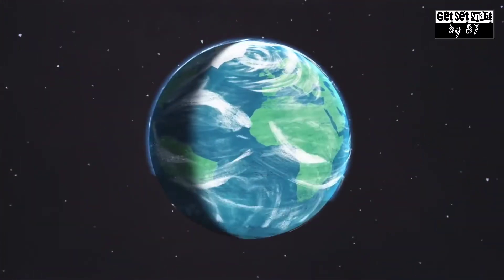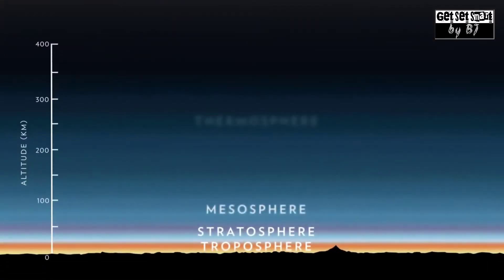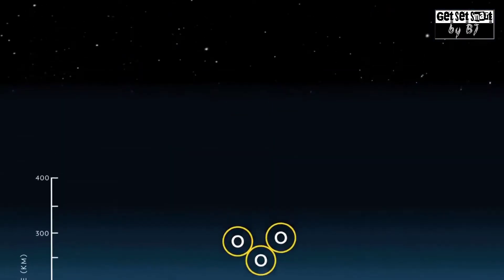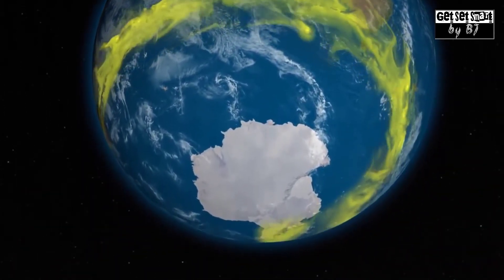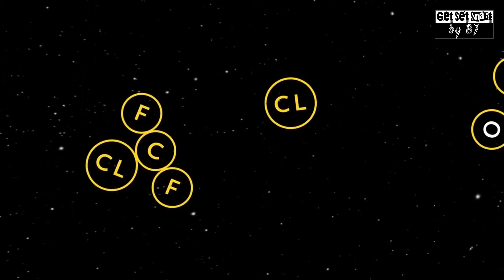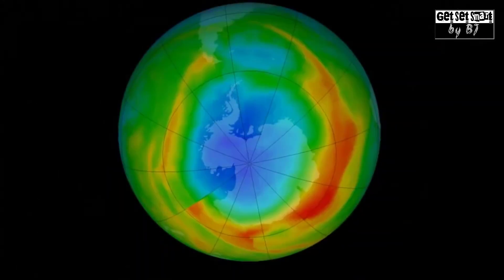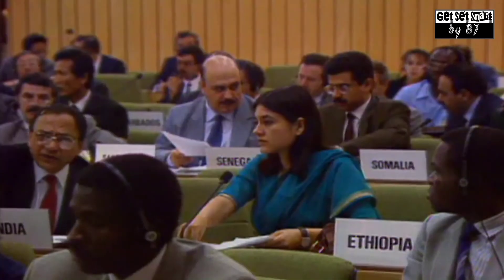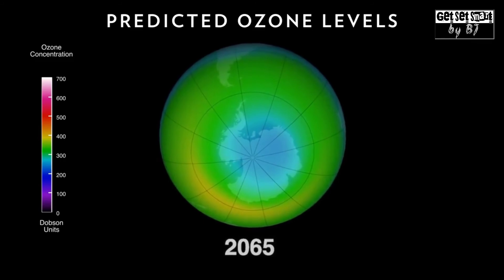Ozone Depletion | Natural Resources | Class 9 Biology | CBSE